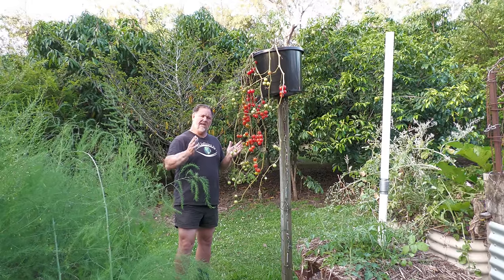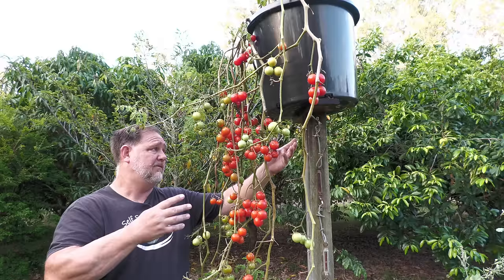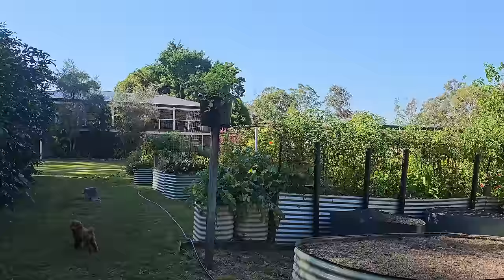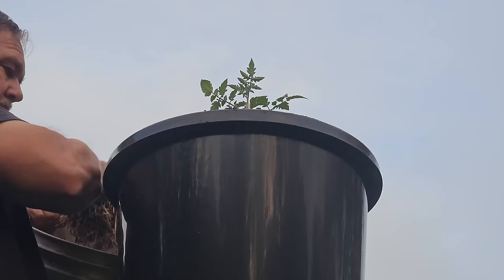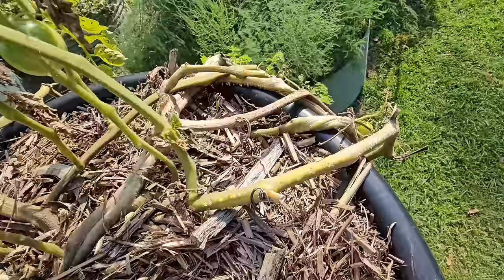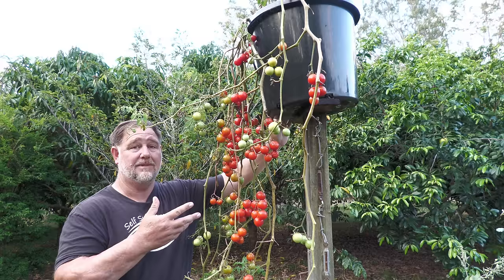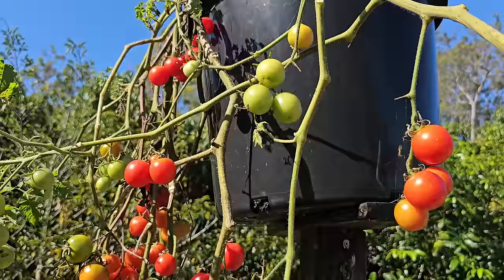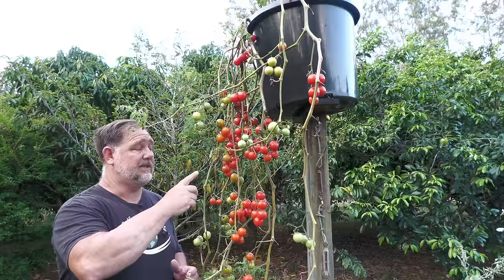HANG'EM HIGH Tomatoes! EASY Lazy Way to GROW at Home!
In this video, I show you a new easy way to grow tomatoes by hanging them high and letting the plants flop down. No staking, no trellis, and no ties!